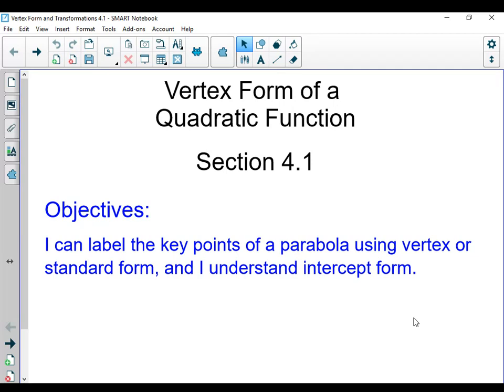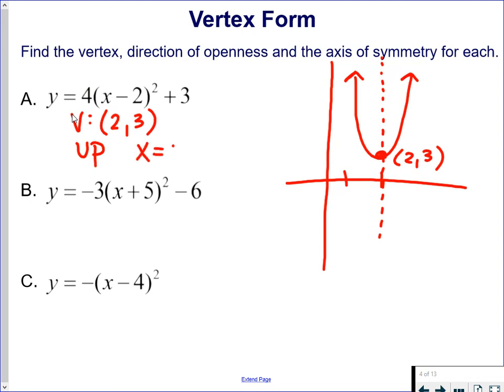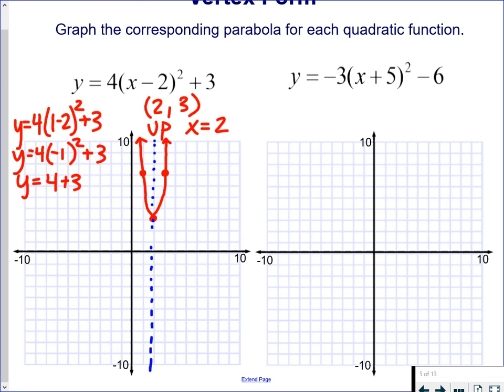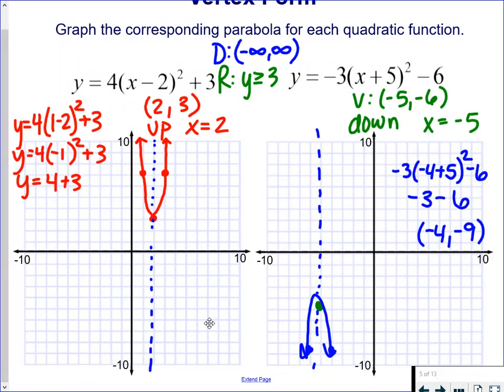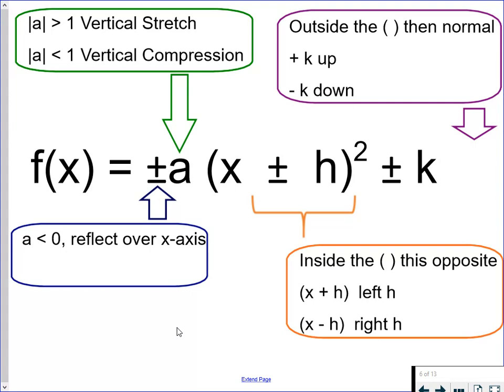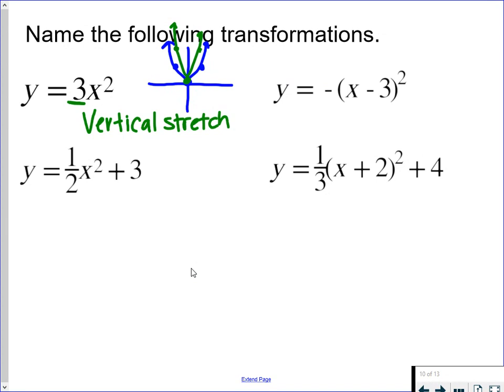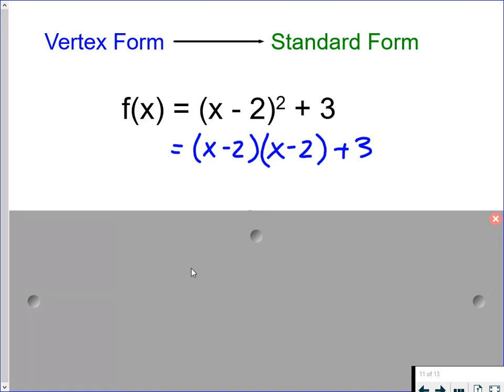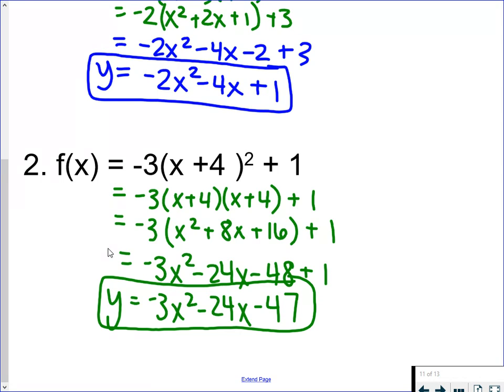Vertex Form of a Quadratic